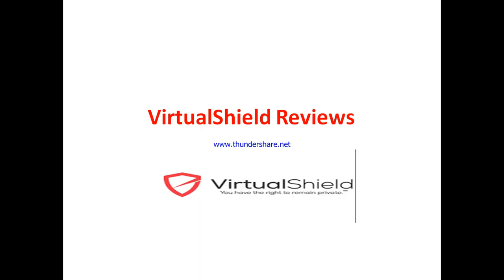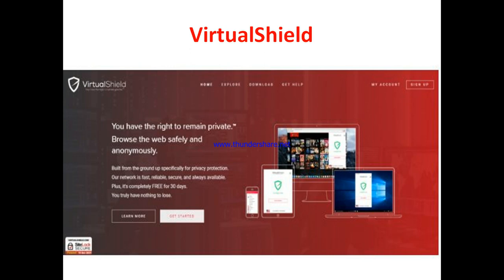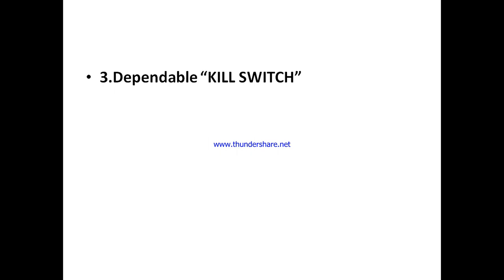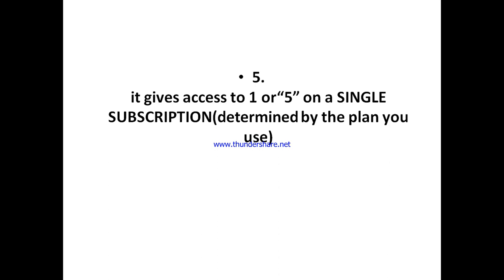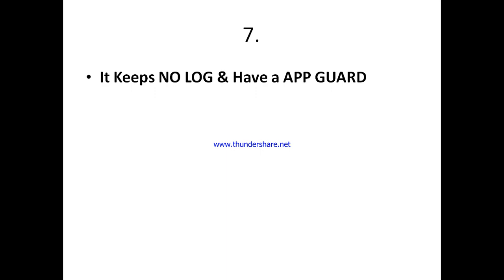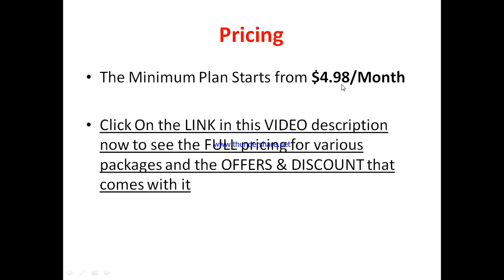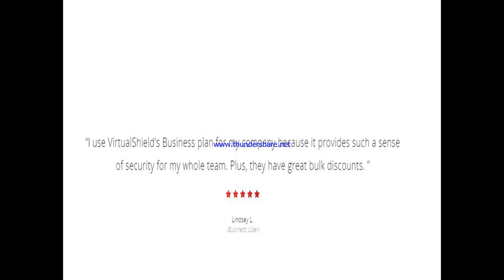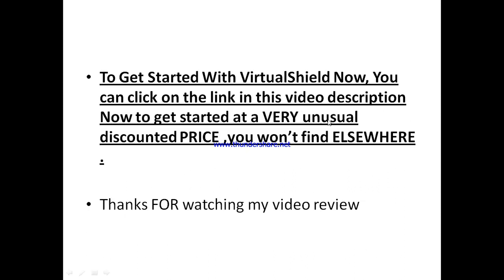VirtualShield REVIEW-Is this a GOOD INVESTMENT Or Not???,See(Do not Use Until You Watch This )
You can get started with "VirtualShield" Now at a price you will never find elsewhere,Click On this link now to get started==

In this virtualshield review, this video will answer some frequently asked question such as

1.VirtualShield reviews,
2.is VirtualShield a scam?
3.Is  VirtualShield real?
4 is VirtualShield  good?
5. Is VirtualShield  bad?
6. Pros of  VirtualShield
7.cons of VirtualShield
8.Does VirtualShield  really work?
9.How does VirtualShield work  ?
10.is VirtualShield okay ?
11.should I buy VirtualShield  ?,
12.Do you recommend VirtualShield  ?